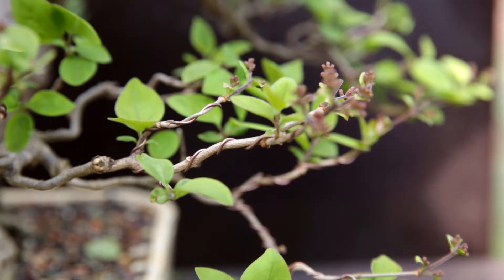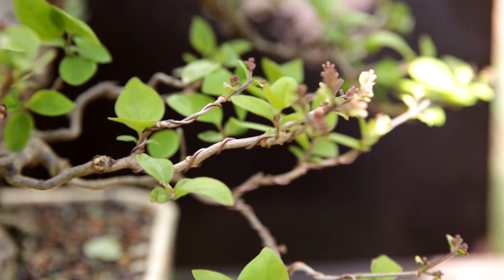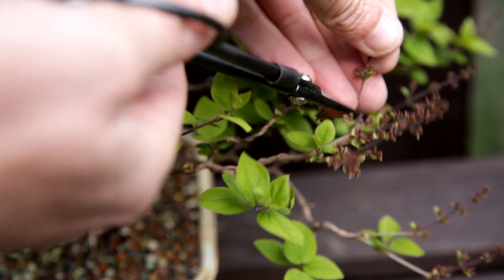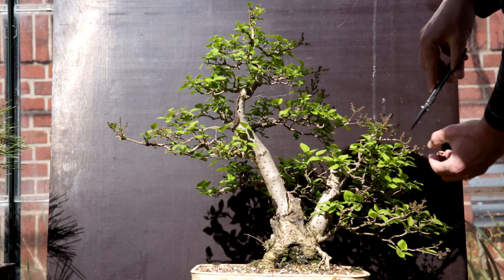6 Reasons: Prune spring-flowering bonsai in spring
This littleleaf lilac is about to jump into flower. In this video I show you some steps I take to show off the flowering. I will give you 6 reasons why this tree is pruned, including removal of part of the flowers, so you can grow healthy flowering bonsai too!!

0:00 Why I trimmed most of the foliage and flowers of a bonsai
0:25 About the little leaf lilac bonsai
1:23 Reason 1 for pruning part of the flowers
2:40 Pruning of my lilac bonsai
3:35 Reason 5 for pruning bonsai. Conserve energy
4:25 Important things to keep in mind when pruning flowering bonsai